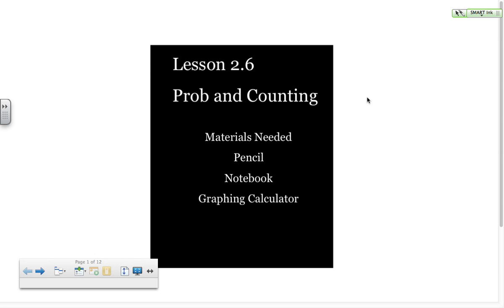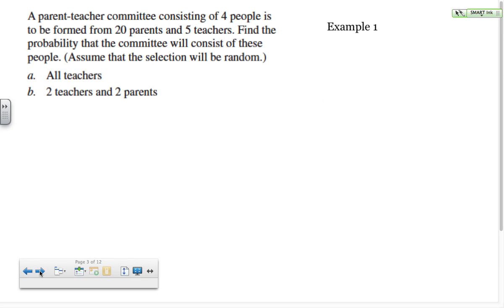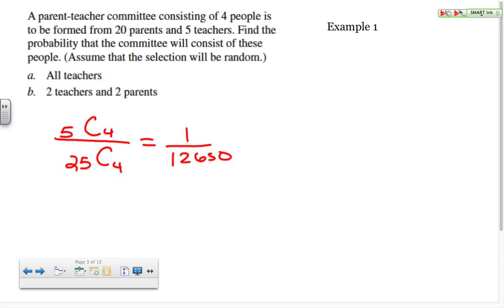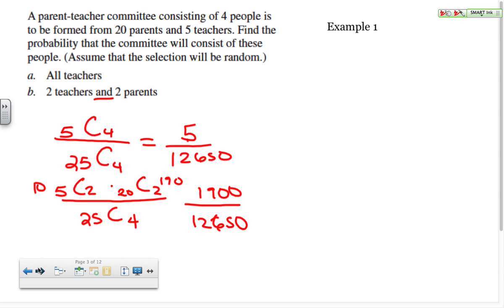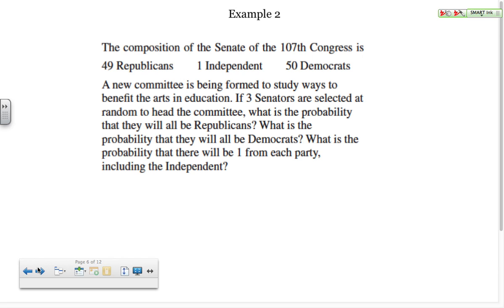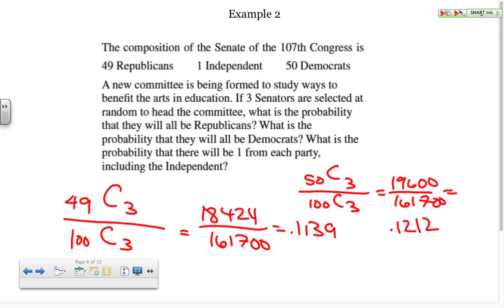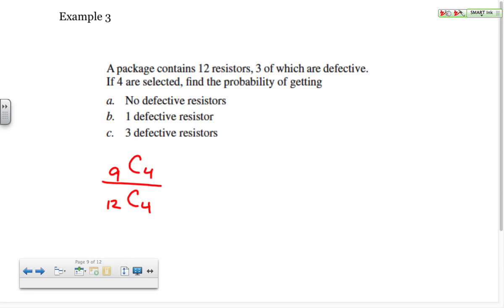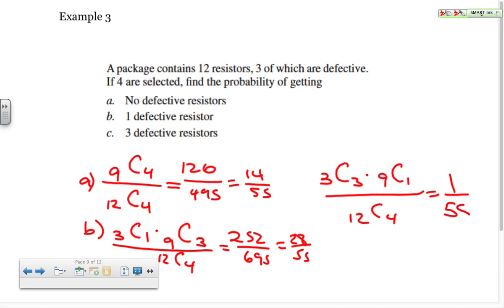Stats 2 6 Broadband